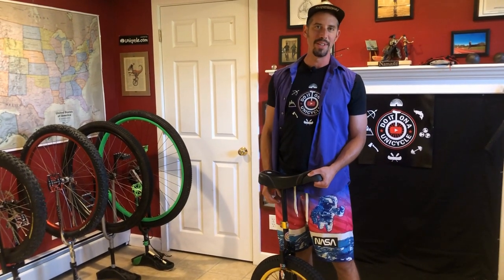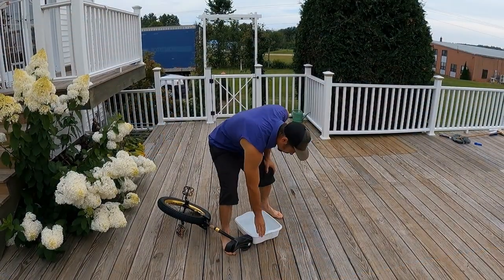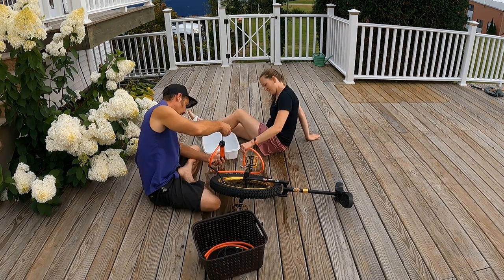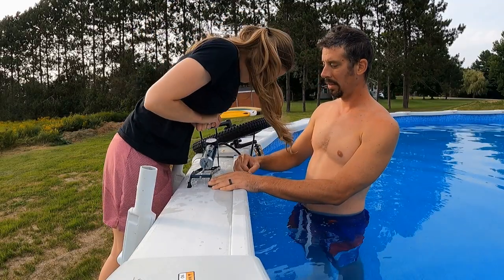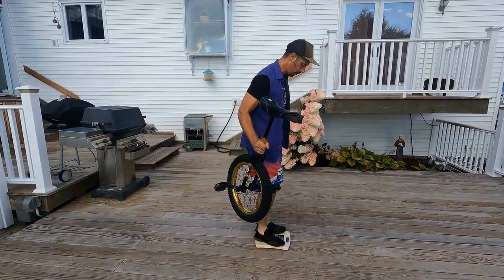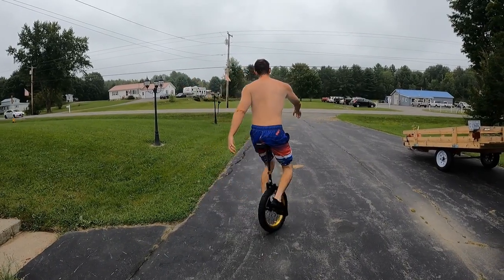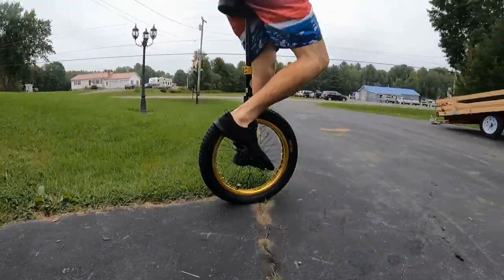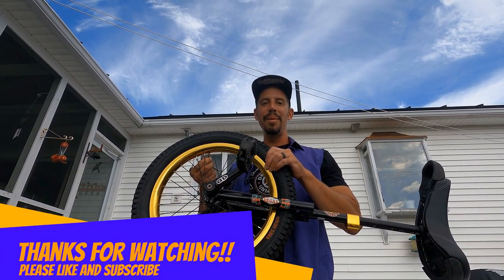What Happens When You Put Water in a Unicycle Tube??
I filled my 20" unicycle tube with water and tried to ride it. Did the tube pop, could I ride it, how much water fit in the tube? Watch the video to find out what happen when you put water in a unicycle tube.